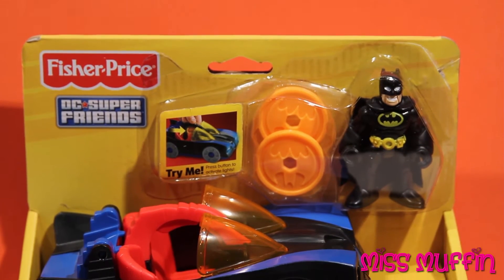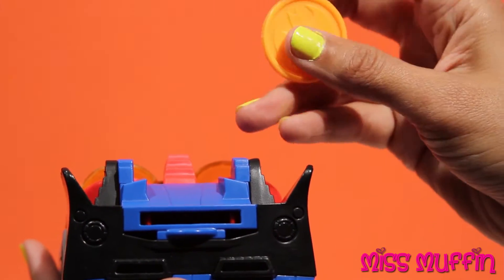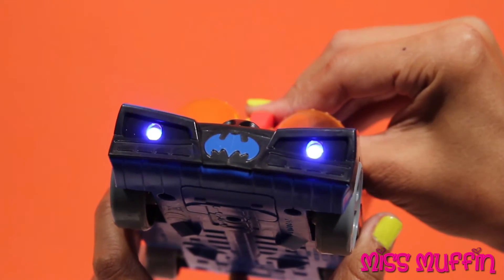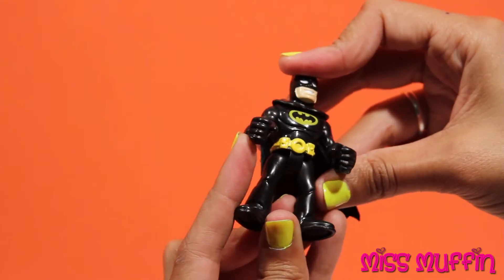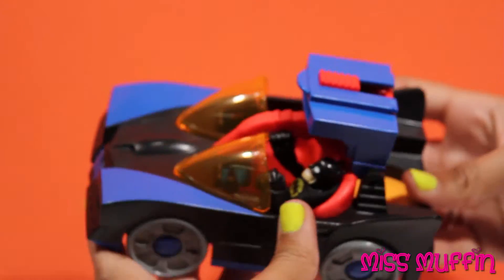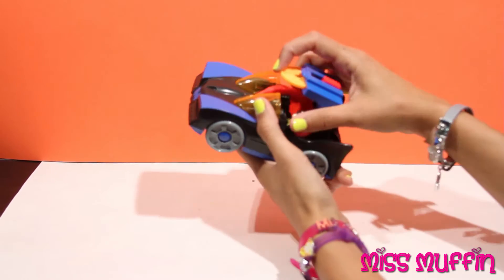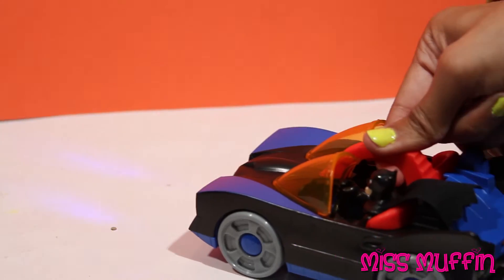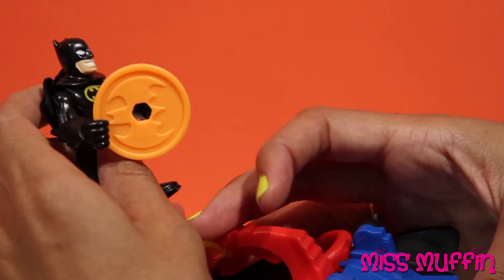DC Super Friends: Batmobile with Lights, Fisher-Price Imaginext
Hi. I'm Miss Muffin. I would like to welcome you to the world of Batman. What's the coolest way to cruise around Gotham City? In the Batmobile! And this one lights up when you push the button! It's also equipped with a launcher that lets you fire disks at The Joker, The Riddler or any other villains that plague Gotham City! Add it to your collection of DC Super Friends for lots of bat-tastic adventures! Includes 3 button-cell batteries. Do not aim at eyes or face. Only use projectiles supplied with this toy. Do not fire at point blank range.

I purchased the DC Super Friends: Batmobile with Lights, Fisher-Price Imaginext

Batman is a fictional superhero who appears in American comic books published by DC Comics, as well as in a number of movie, television, and videogame adaptations. The character was created by artist Bob Kane and writer Bill Finger, and first appeared in Detective Comics #27 (May 1939). Originally named "the Bat-Man", the character is also referred to by such epithets as "the Caped Crusader", "the Dark Knight", and "the World's Greatest Detective".

Batman is the secret identity of Bruce Wayne, an American billionaire, industrialist, and philanthropist. Having witnessed the murder of his parents as a child, he swore revenge on criminals, an oath tempered with a sense of justice. Wayne trains himself both physically and intellectually and dons a bat-themed costume to fight crime. Batman operates in the fictional Gotham City, assisted by various supporting characters including his crime-fighting partner, Robin, his butler Alfred Pennyworth, the police commissioner Jim Gordon, and occasionally the heroine Batgirl. He fights a large assortment of villains, often referred to as the "rogues gallery", which includes the Joker, the Penguin, the Riddler, Two-Face, Ra's al Ghul, Scarecrow, Poison Ivy, and Catwoman. Unlike most superheroes, he does not possess any superpowers; he makes use of intellect, detective skills, science and technology, wealth, physical prowess, martial arts skills, an indomitable will, fear, and intimidation in his continuous war on crime.

Batman became popular soon after his introduction and gained his own comic book title, Batman, in 1940. As the decades wore on, differing interpretations of the character emerged. The late 1960s Batman television series used a camp aesthetic which continued to be associated with the character for years after the show ended. Various creators worked to return the character to his dark roots, culminating in 1986 with The Dark Knight Returns by Frank Miller, followed by Batman: The Killing Joke by Alan Moore and Arkham Asylum: A Serious House on Serious Earth by Grant Morrison. The success of Warner Bros.' live-action Batman feature films have helped maintain public interest in the character.

An American cultural icon, Batman has been licensed and adapted into a variety of media, from radio to television and film, and appears on a variety of merchandise sold all over the world such as toys and video games. The character has also intrigued psychiatrists with many trying to understand the character's psyche. In May 2011, Batman placed second on IGN's Top 100 Comic Book Heroes of All Time, after Superman. Empire magazine listed him second in their 50 Greatest Comic Book Characters of All Time. The character has been portrayed in films by Lewis Wilson, Robert Lowery, Adam West, Michael Keaton, Kevin Conroy, Val Kilmer, George Clooney, Christian Bale, and by Ben Affleck in the 2016 movie, Batman v Superman: Dawn of Justice.

Toys around the world are called:
Arabic: لُعْبَة
Brazilian Portuguese: brinquedo
Chinese: 玩具
Croatian: igračka
Czech: hračka
Danish: legetøj
Dutch: speeltje
European Spanish: juguete
Finnish: lelu
French: jouet
German: Spielzeug
Greek: παιχνίδι
Italian: giocattolo
Japanese: おもちゃ
Korean: 장난감
Norwegian: leke
Polish: zabawka
Portuguese: brinquedo
Romanian: jucărie jucării
Russian: игрушка
Spanish: juguete
Swedish: leksak
Thai: ของเล่น
Turkish: oyuncak
Ukrainian: іграшка
Vietnamese: đồ chơi